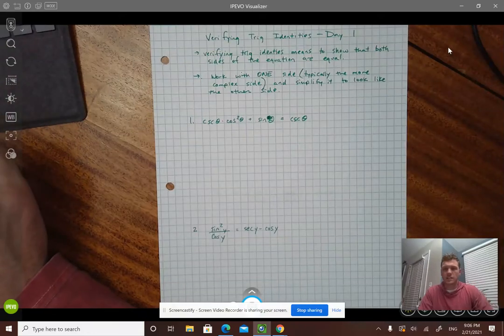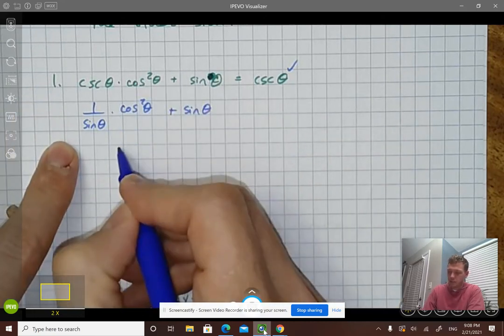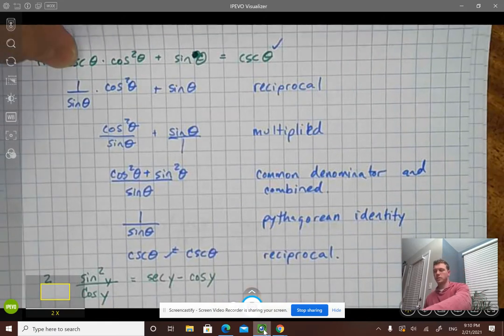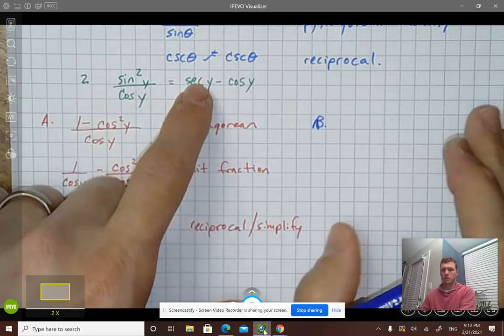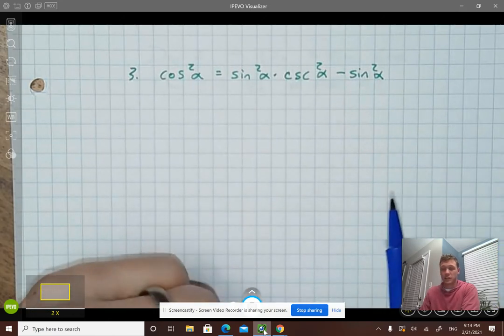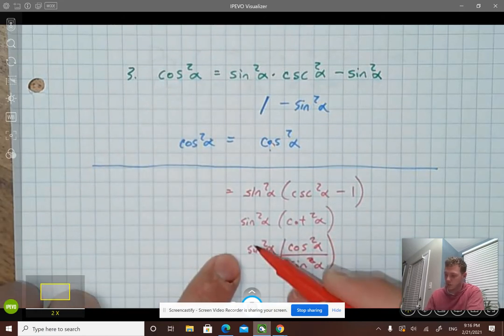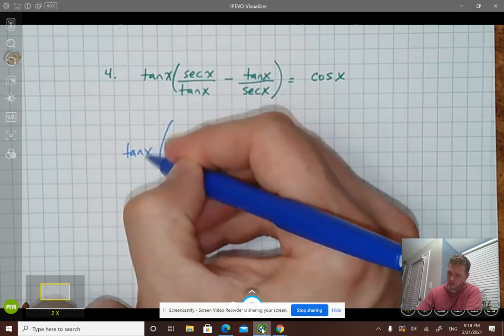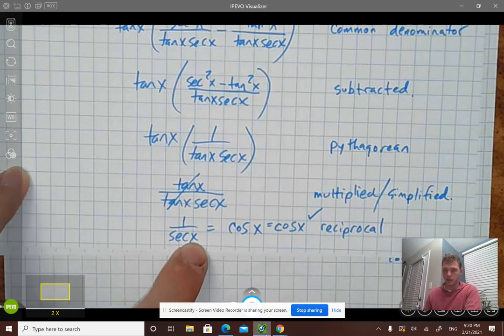Verifying Trig Identities